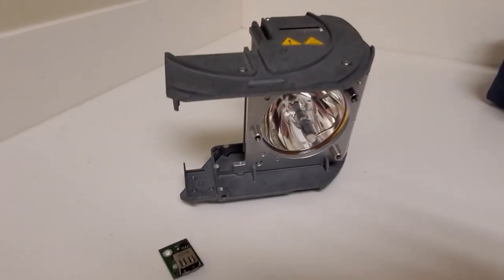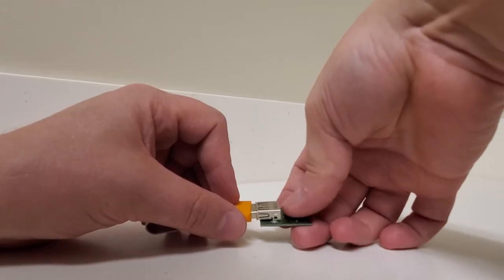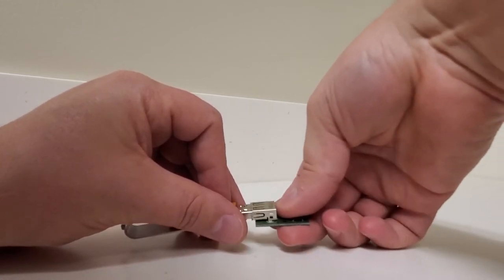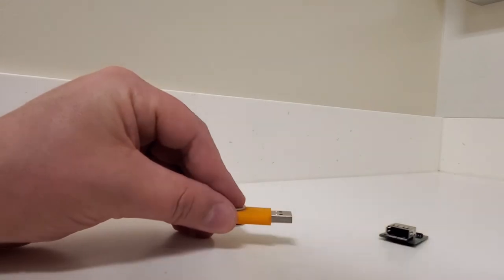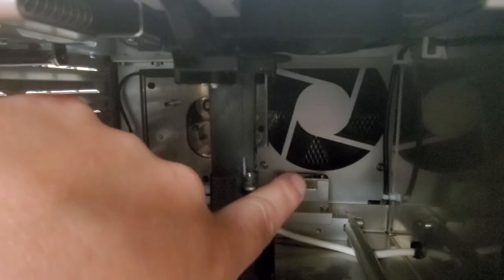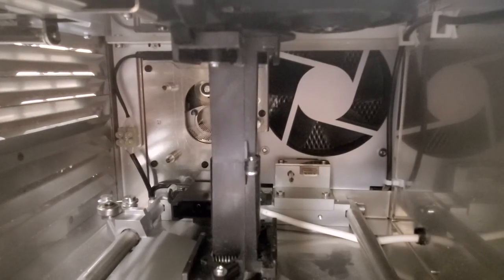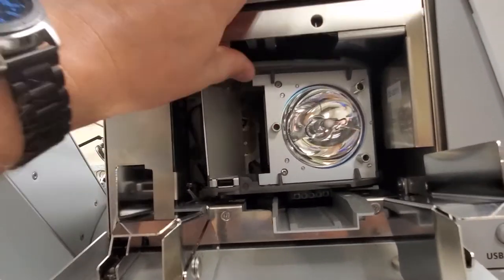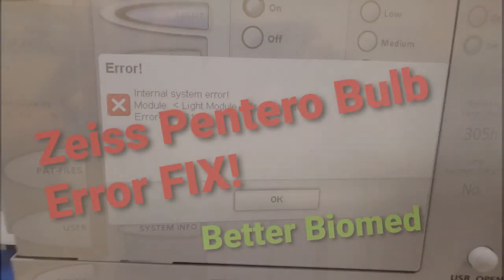Fix Zeiss Pentero Microscope Bulb Errors!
Try this before calling out a contractor if you are getting bulb errors when changing bulbs.
Save money, save down time.